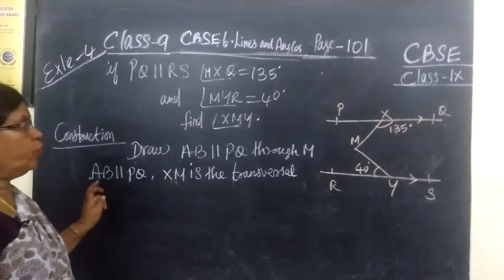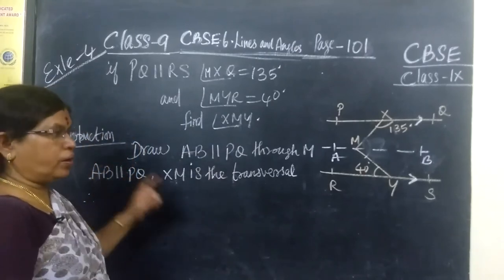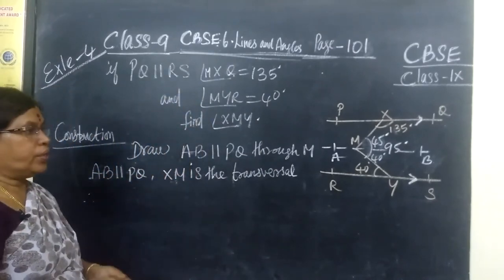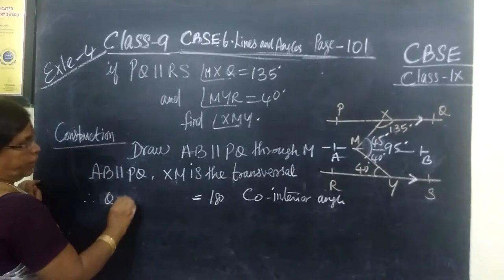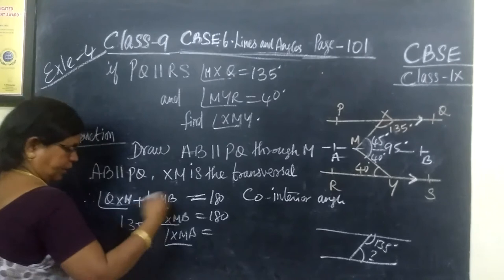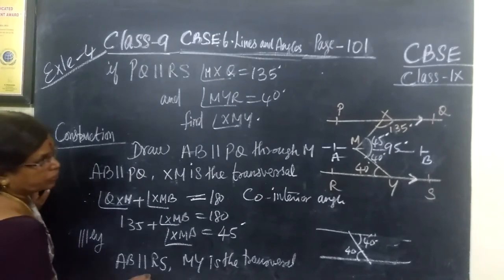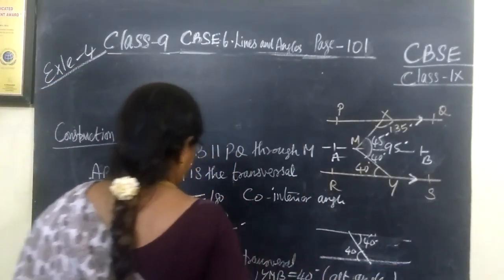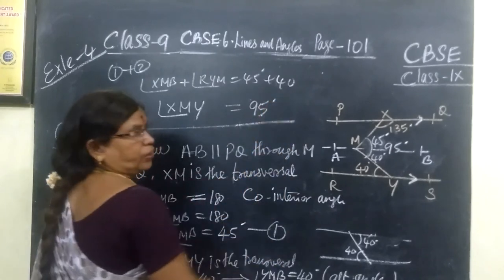9-M-CBSE [Exle-4 ] 6. Lines and Angles Page-101 Gomathi dharmarajan